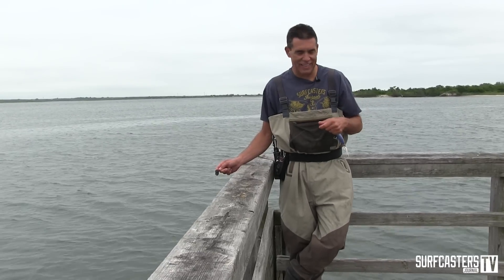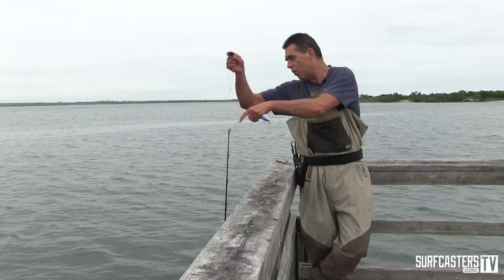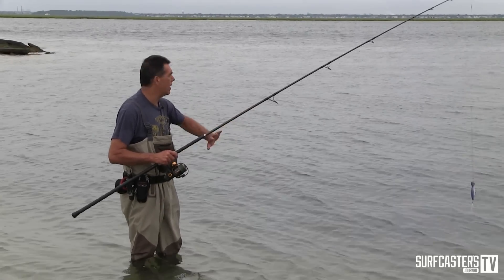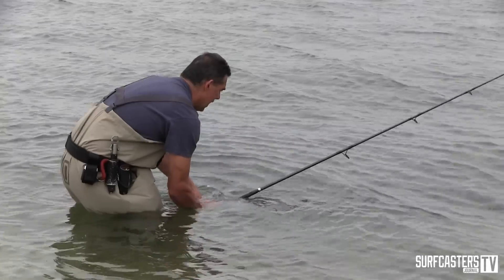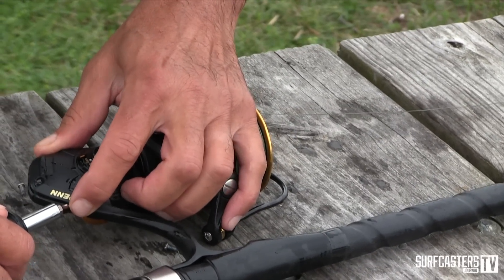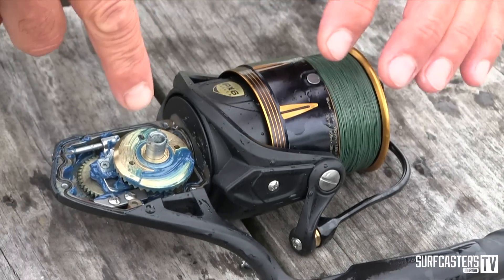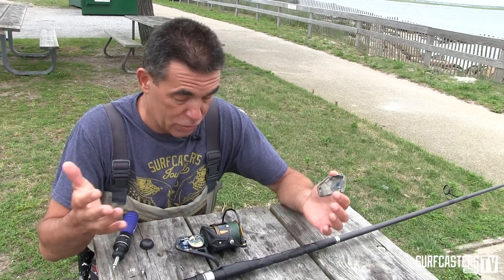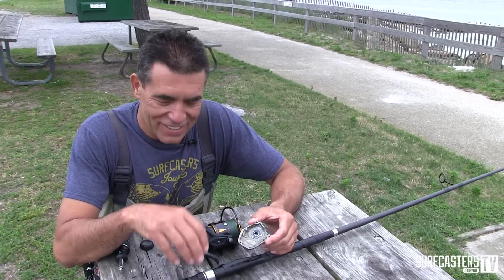Penn Slammer III - Water Test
Penn Slammer III - Winner of the Best Saltwater Reel Category at 2016 ICAST
The reel is rated as splashproof and for an occasional dunking, not for reeling underwater...we took it a little further to see what would happen.